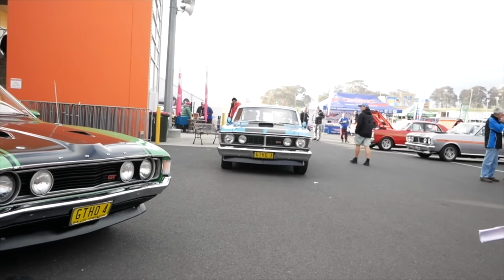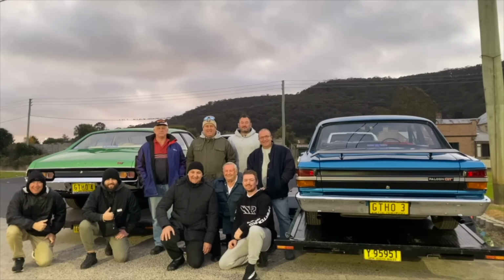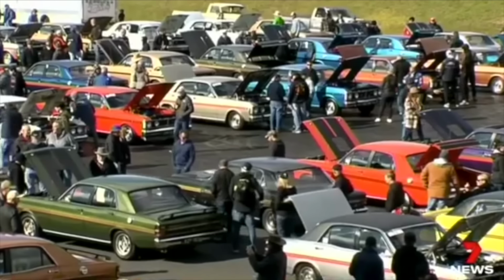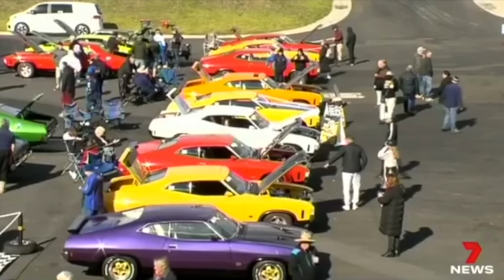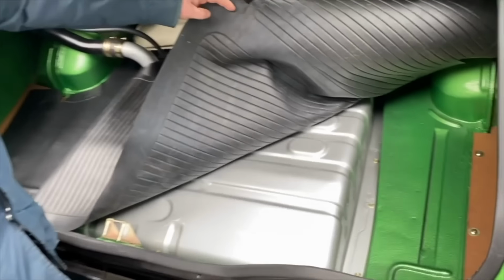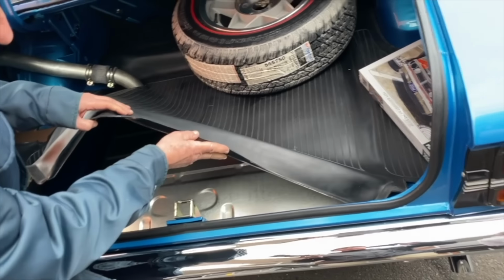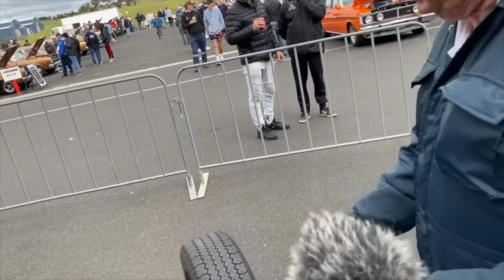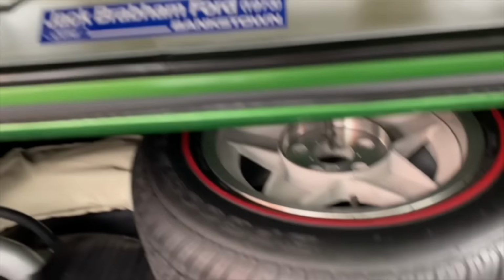Ford Falcon GTHO Phase 4 (The only one!)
On this episode of Grassroots Garage we introduce you to Paul; aka “The Dentist” and his one-of-one Phase four GTHO Falcon

Throughout this special series we hope to address all the rumours around one of the most discussed vehicles in Australia.

We hope to make this an ongoing series, so please leave some positive comments; Pete has assured The Dentist that the Grassroots Community is one of positive vibes and we want to get invited back for Part 2 & 3!